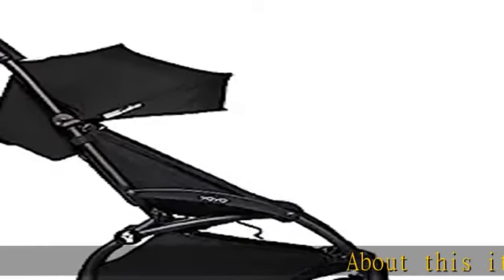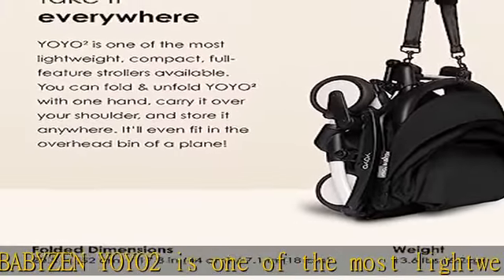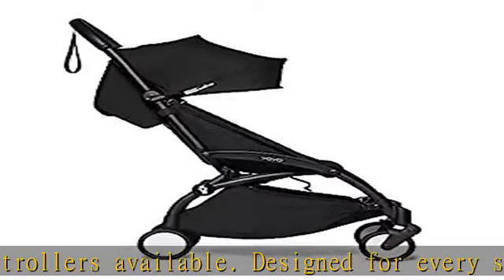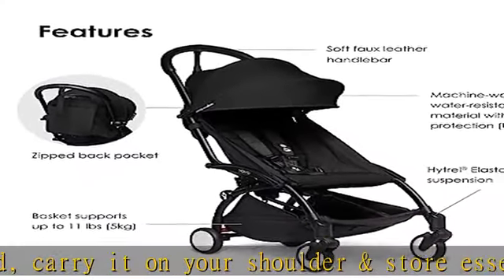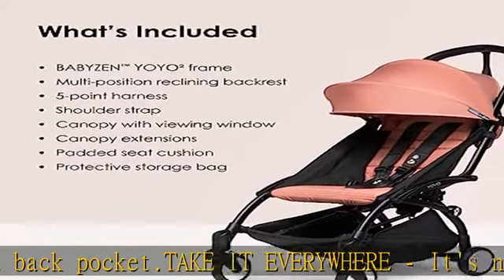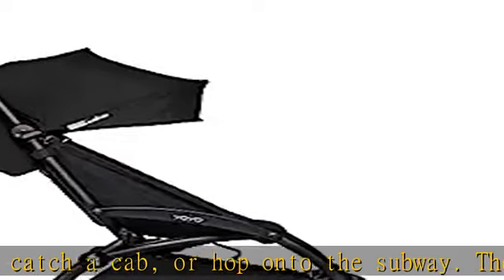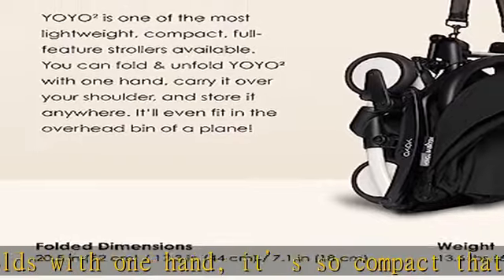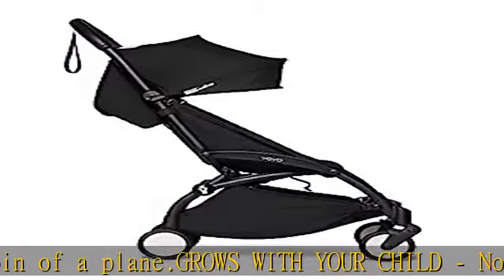YoYo² Bundle Black w Black